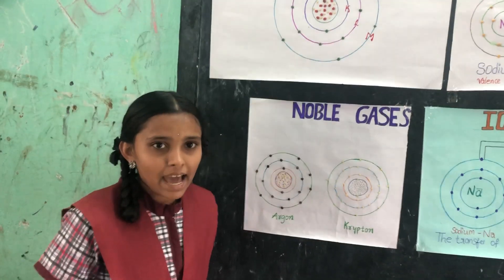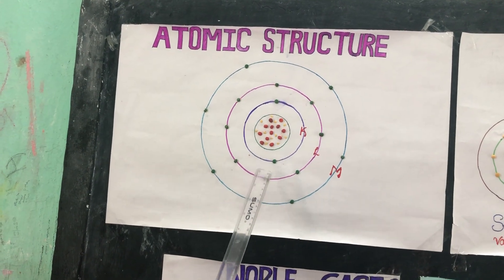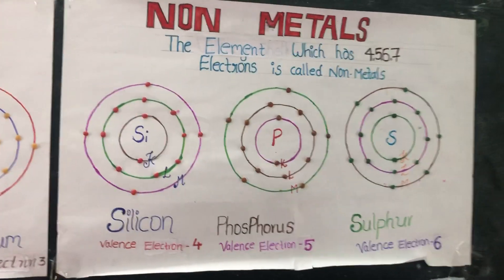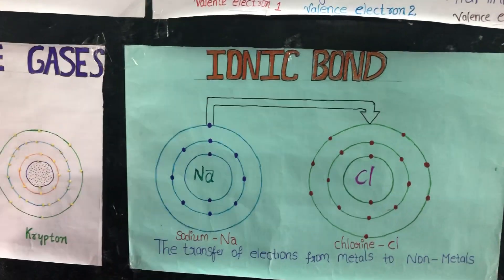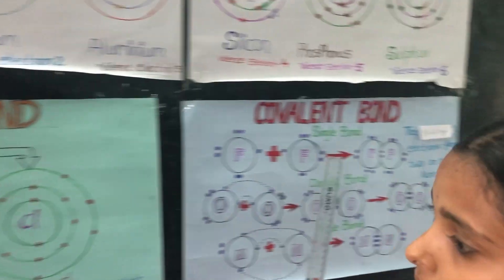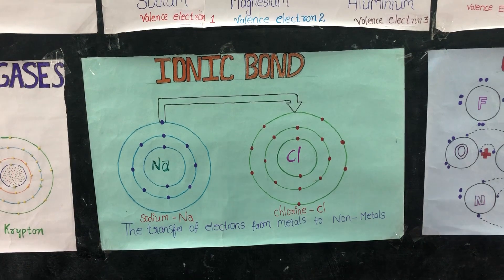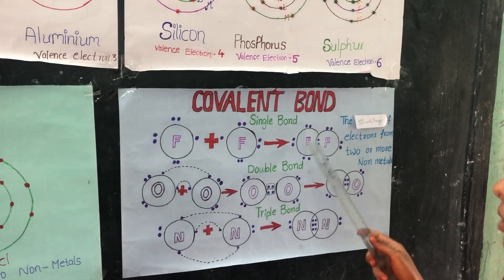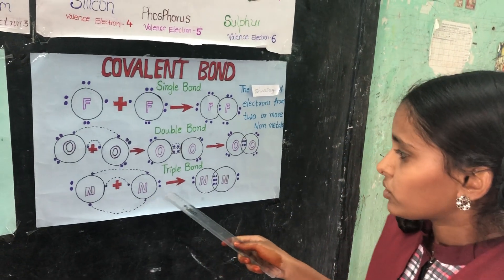B Sahithi TSRS Girls Nekkonda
Explanation about Chemical Bonding and Atom